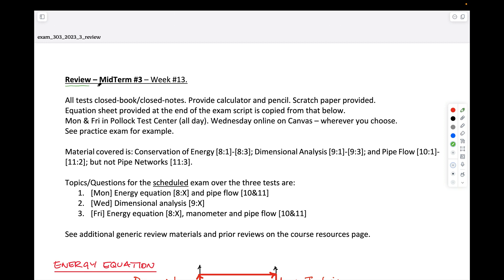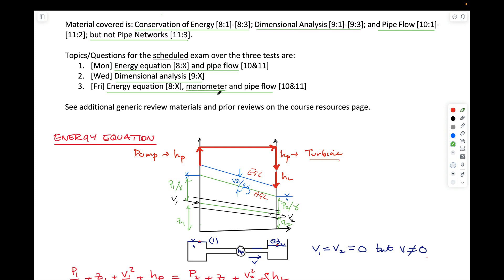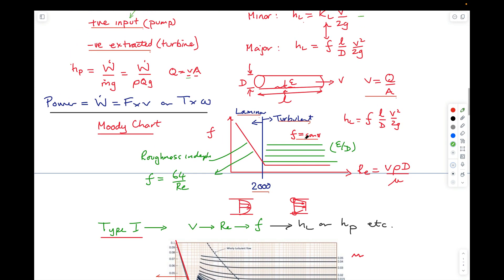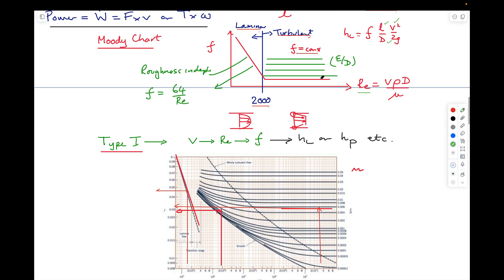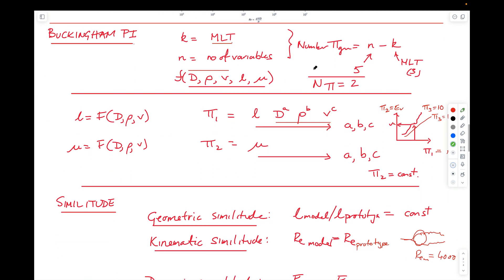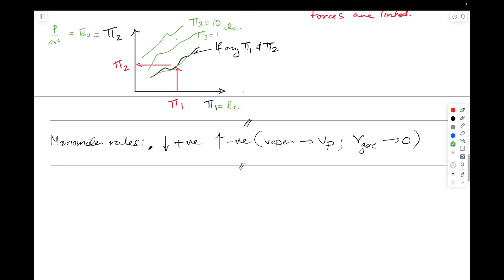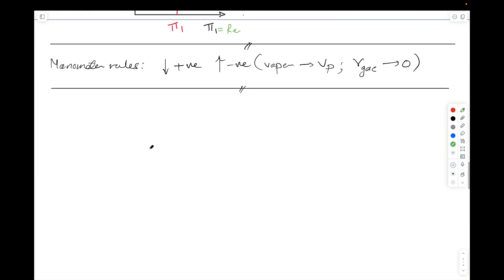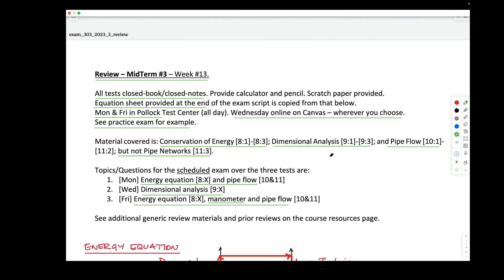Review Session for Midterm 3 [2023]